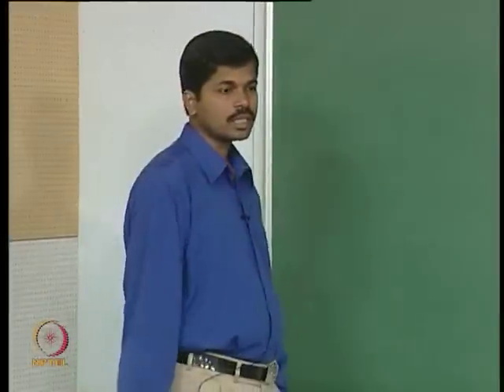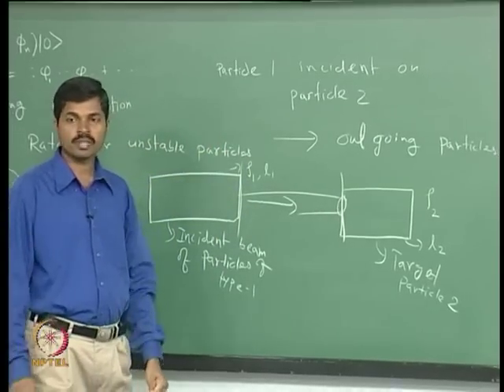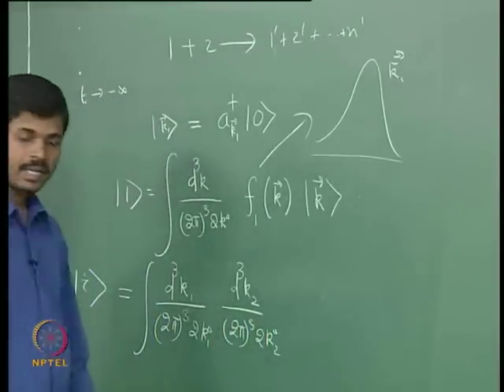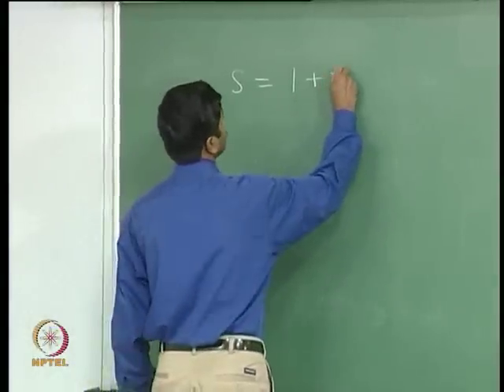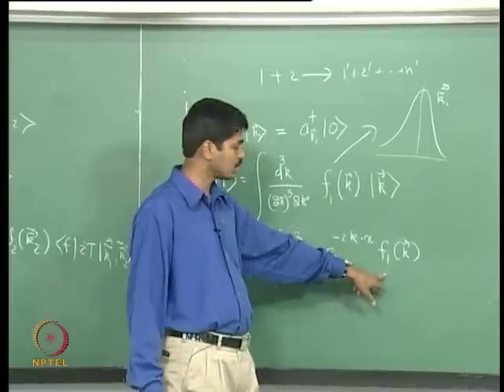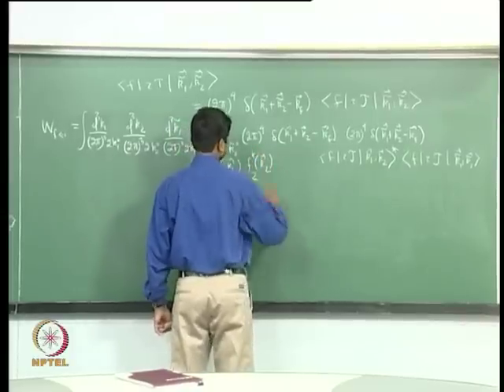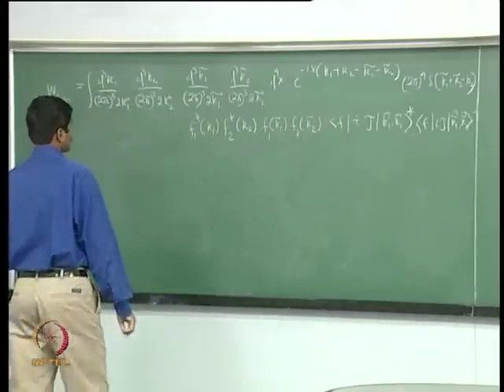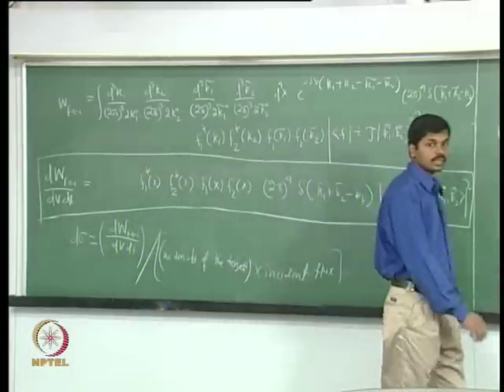Mod-02 Lec-11 Interacting Field Theory - IV